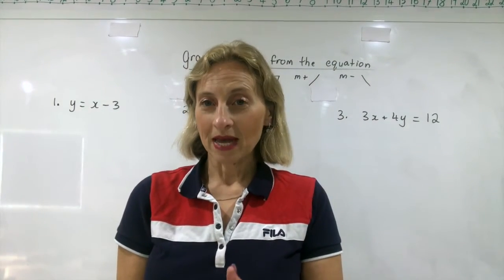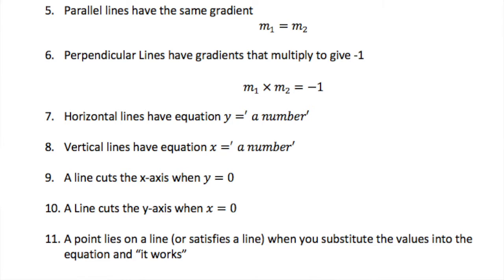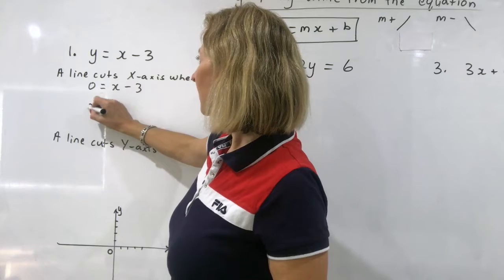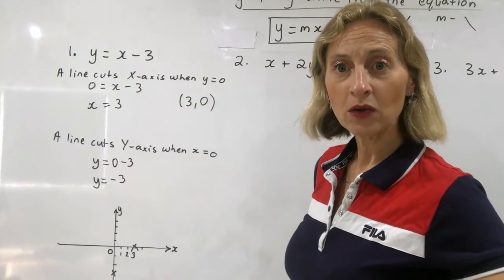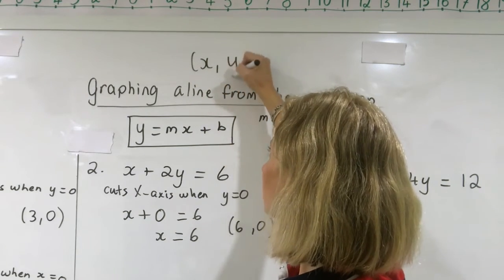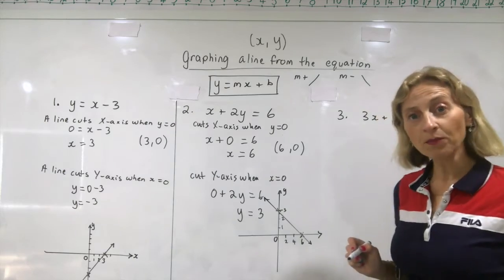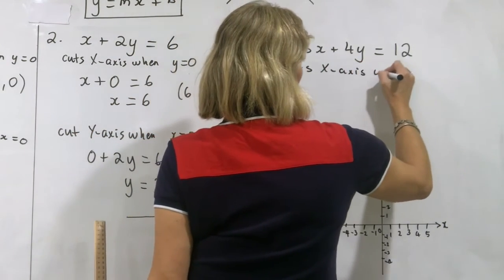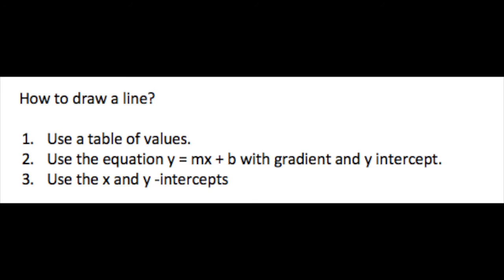The Equation of a line and Sketching a line from the x and y intercepts by Heidi Postle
This is the sixth of 9 videos on coordinate Geometry (Number Plane) and Linear Relationships by Heidi Postle

Part 3 = Does a point lie on a line? Does a point satisfy they equation of a line?

Part 7 = finding the equation of aline from the table of values - year 7 and year 8

Good Luck...!!!